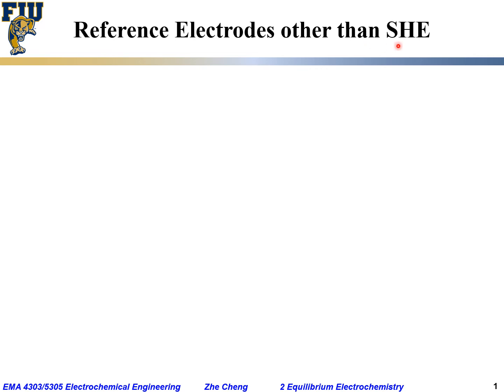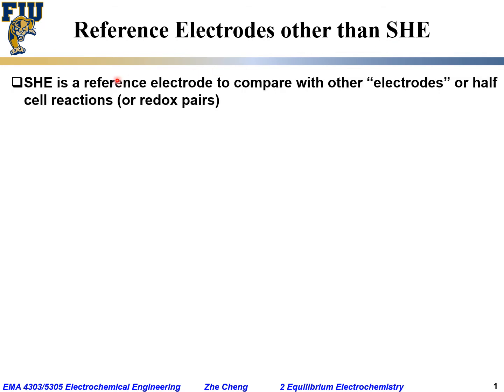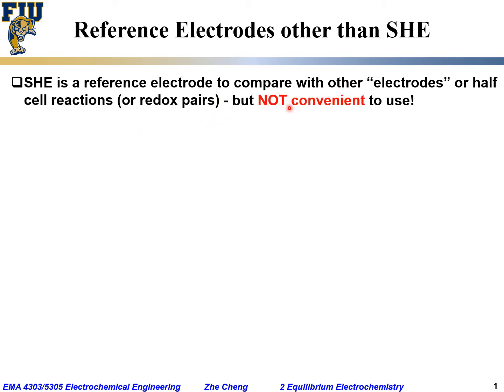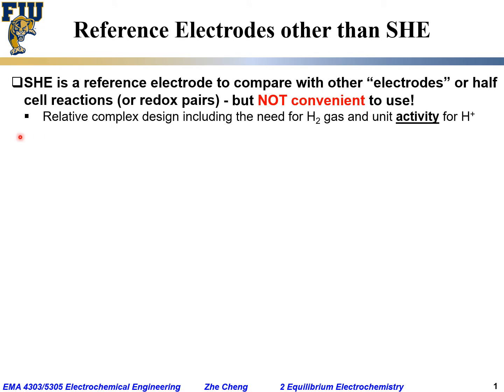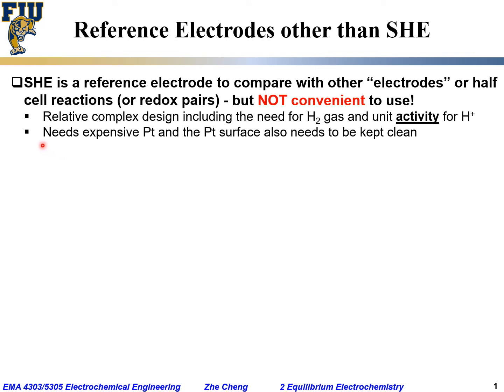Electrochem Eng L02-10 Reference electrodes other than SHE